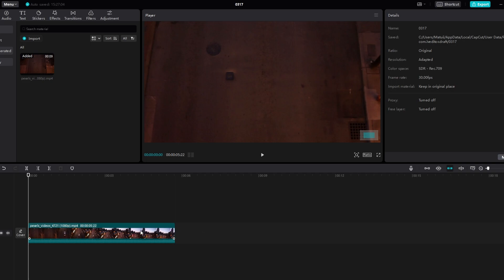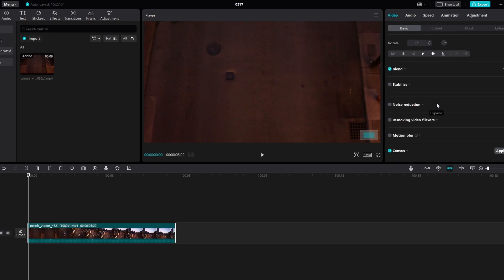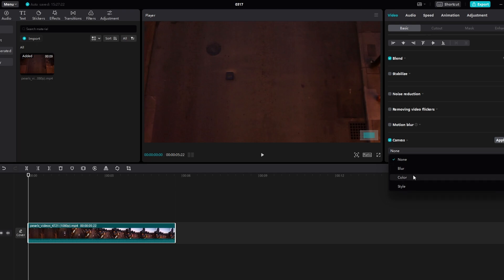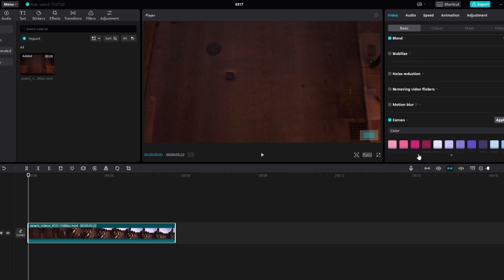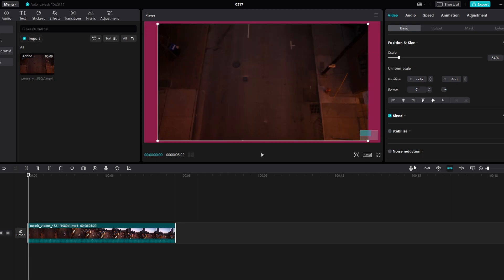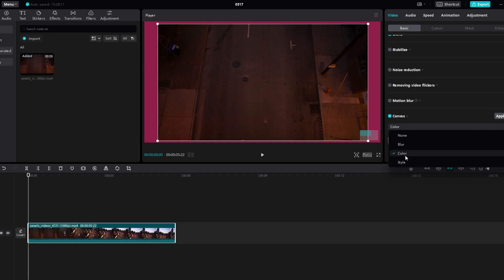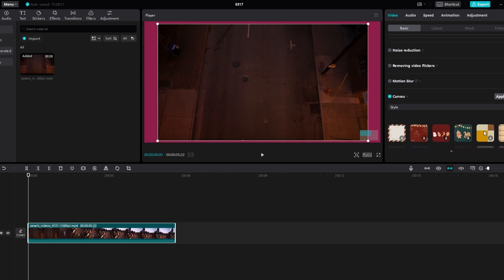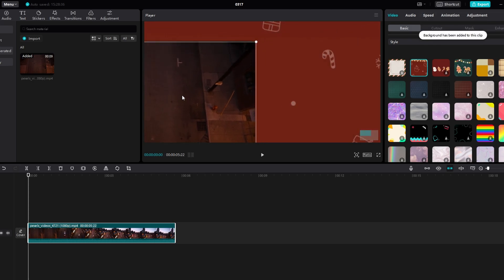How to Add Canvas In Video On CapCut PC (2025)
Today, I'll guide you through the process of adding canvases to your videos using CapCut on PC. Canvases serve as backgrounds for your videos, enhancing various editing styles. Here's how to do it:

1. **Accessing Canvas Options:**
   - Click on the video clip in the timeline that you want to add a canvas to.
   - Navigate to the top right corner, under the "Video" and "Basic" tabs.
   - Scroll down until you find the "Canvas" option.

2. **Enabling Canvas:**
   - Check the box to the left of "Canvas" to activate it.

3. **Choosing Canvas Type:**
   - Below the canvas checkbox, you'll see a dropdown menu.
   - Select from three canvas options: blur, color, or style.

4. **Resizing Video:**
   - To make the canvas visible, resize your video within the media player.
   - Click on the video in the timeline and use the white dots in the corner to adjust its size. Make it slightly smaller than the media player.

5. **Customizing Canvas:**
   - If you choose "Blur," you'll have four different strengths of blur to select from.
   - Opting for "Color" allows you to choose a solid color from the menu or use the color wheel for a custom color.
   - Selecting "Style" presents a variety of pre-made canvases provided by CapCut.

6. **Final Steps:**
   - Once you've selected your desired canvas type and made adjustments, you're all set.
   - Experiment with different canvas options to find the perfect background for your video.

7. **Conclusion:**
   - Adding canvases to your videos can significantly enhance their visual appeal and style.